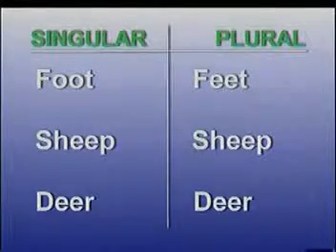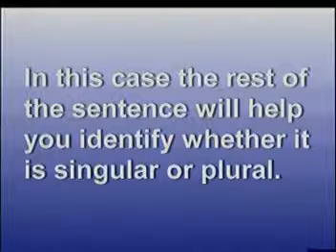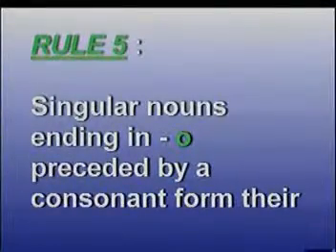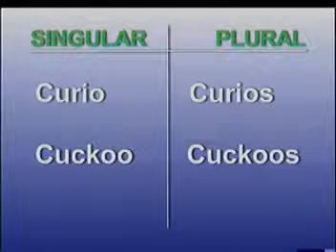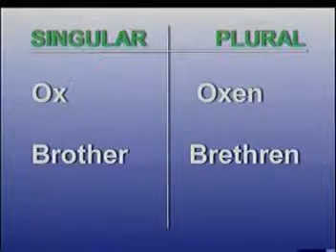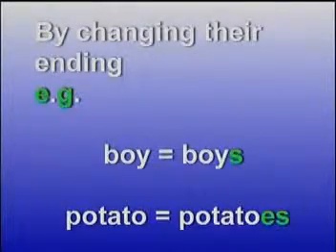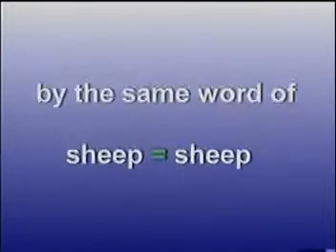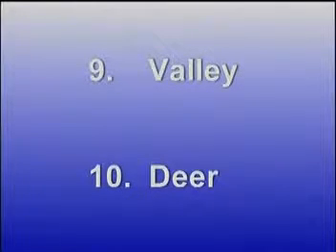English Tutorials 9